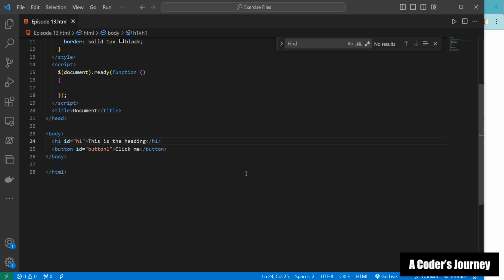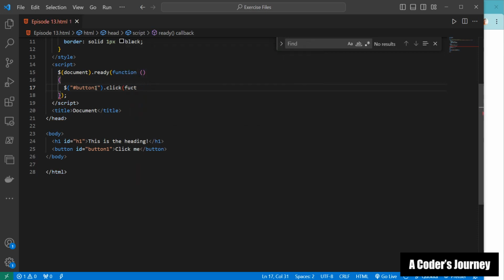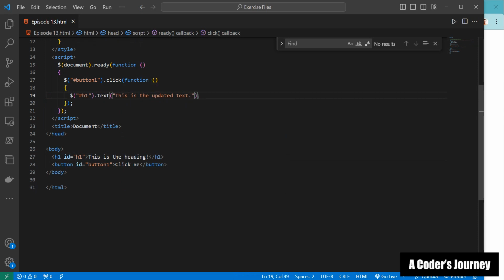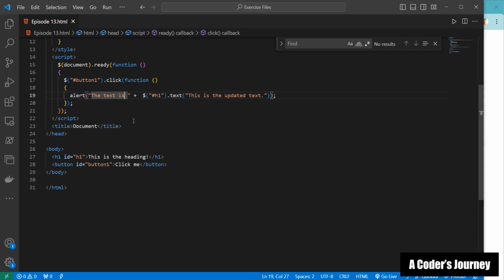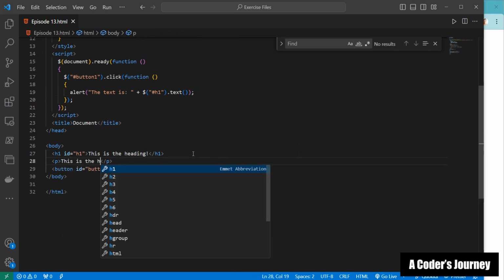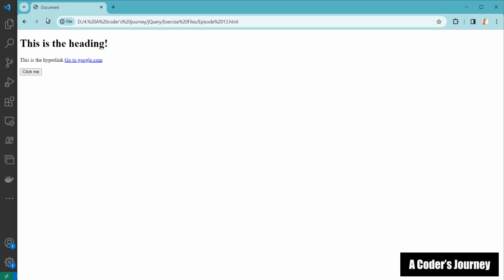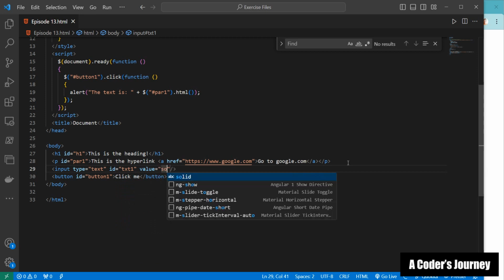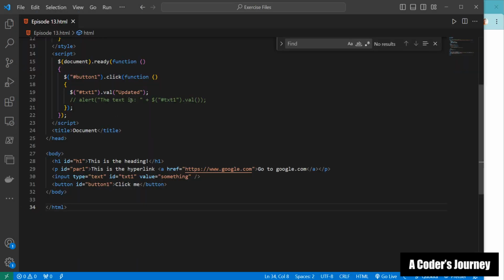jQuery Tutorial #13 - Retrieve Content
Unlock the secrets of content retrieval with episode 13 of our jQuery Tutorial series! Learn how to fetch and manipulate content from your server dynamically. From basic AJAX calls to handling responses, this tutorial guides you through the process of seamlessly integrating dynamic content into your web applications.